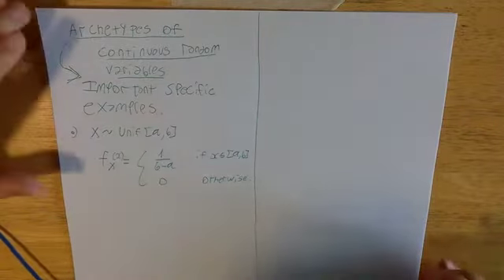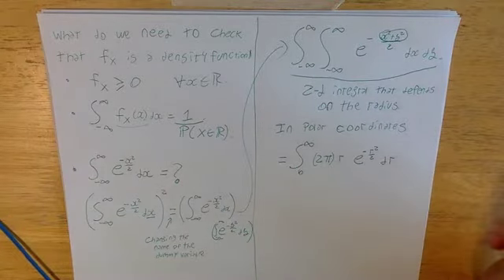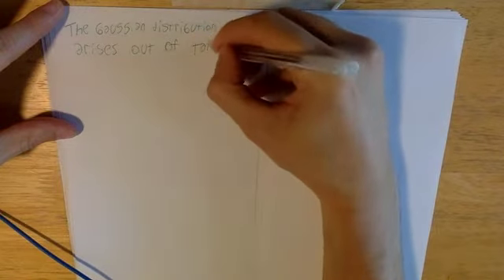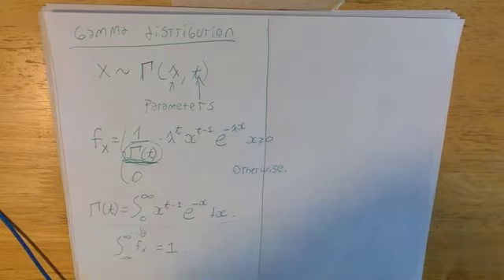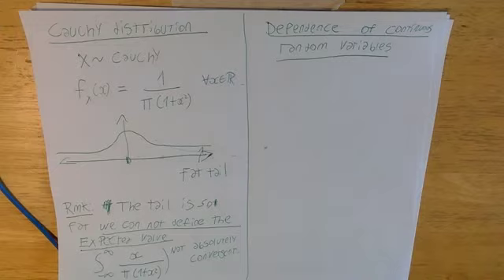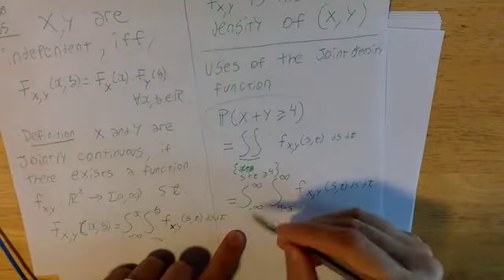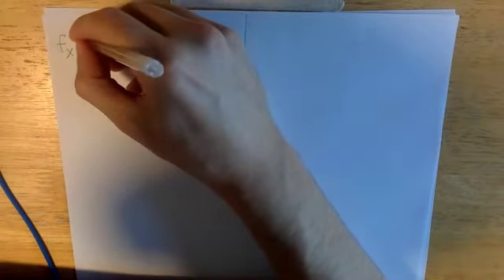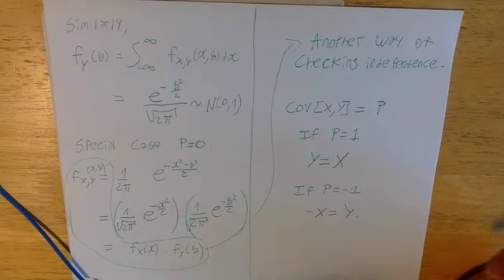Probability Class 7